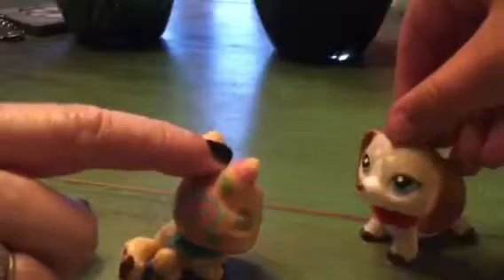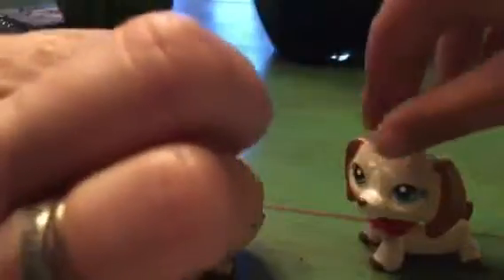My mom plays LPS with me, Part 1